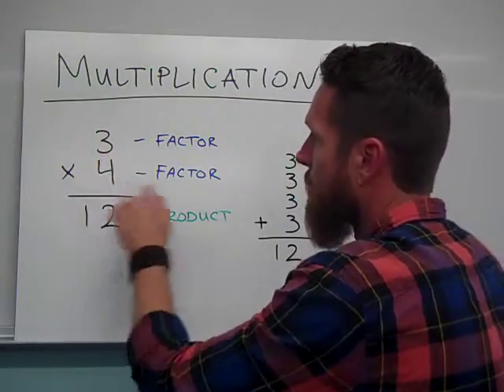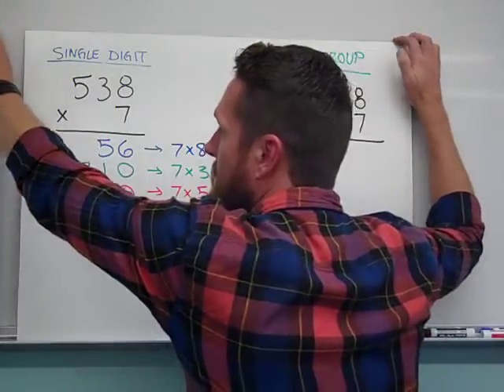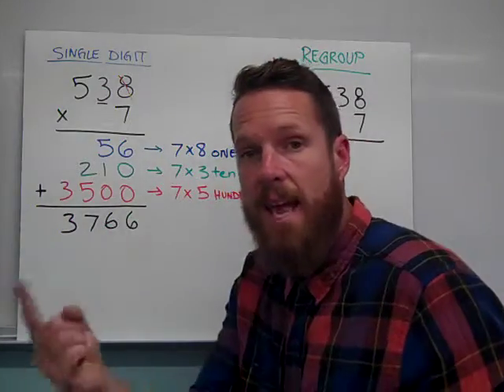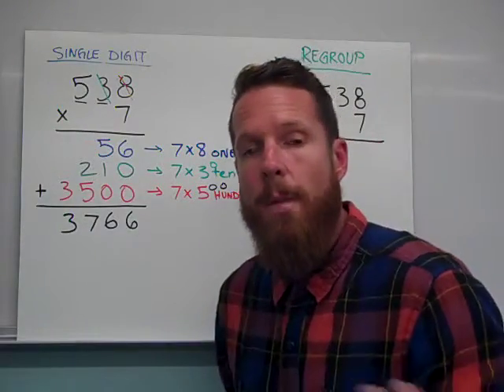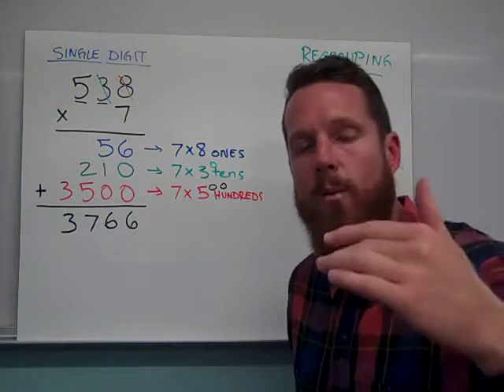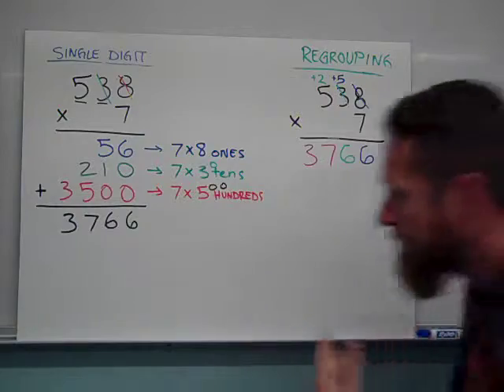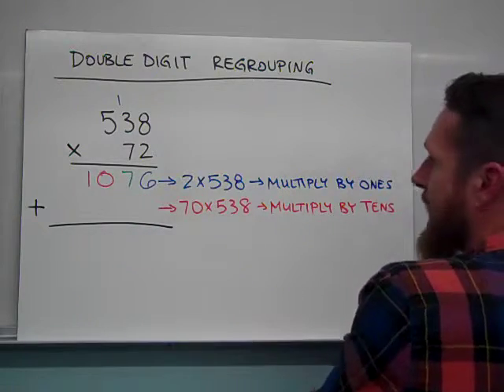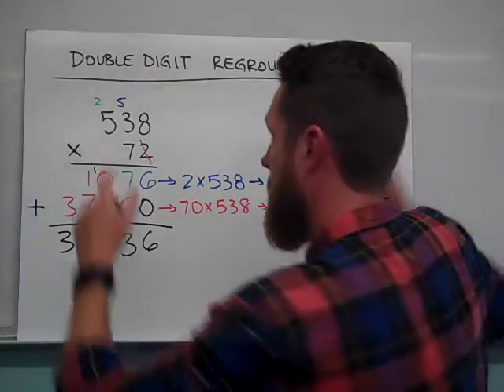Multiplication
Unit 1